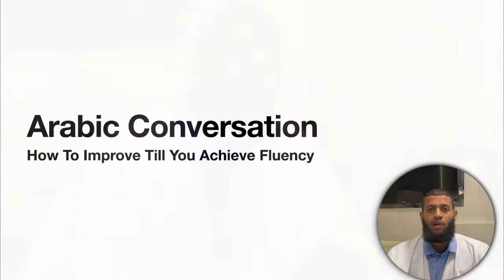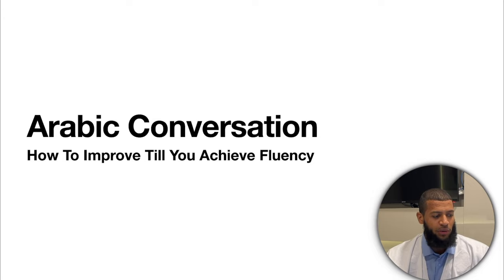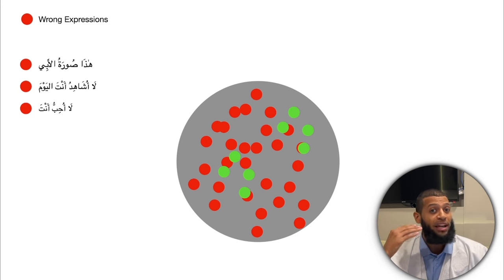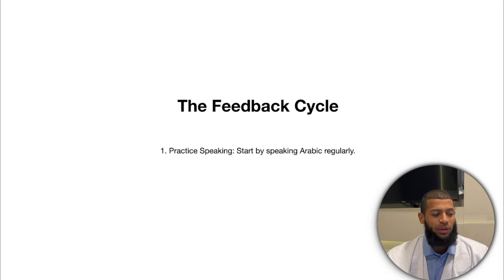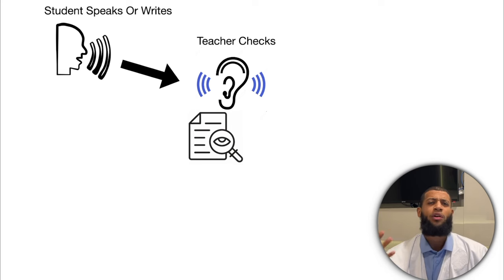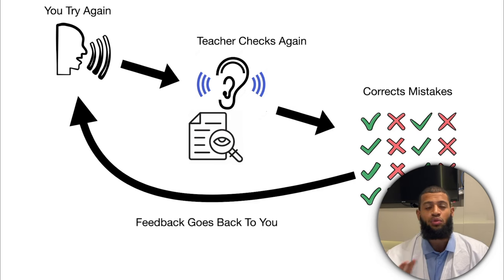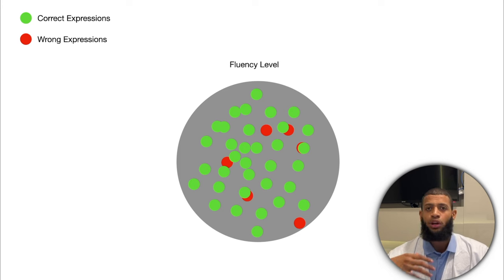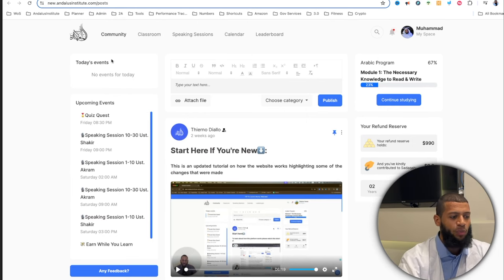The Best Way To Master Arabic Conversation (Simple & Effective)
I you want to watch a more extended video about how to learn Arabic from scratch watch this video "Mastering Arabic: The Ultimate Language Guide"

In this video, I will teach you how to learn Arabic using the Feedback Method, a powerful technique to improve your Arabic speaking skills. If you have a teacher already, you can tell them to apply this method with you. This can also be used to learn essential Arabic grammar, pronunciation, and conversation skills. All these tips will benefit your reading and writing, ultimately enhancing your Arabic dialogue and phrase formation.

Whether you're a complete beginner or looking to refine your skills, this method will help you speak Arabic with confidence. Join me as we explore how to learn Arabic effectively and enhance your Arabic conversation skills. Let's start your journey to mastering the Arabic language!

Follow the institute on Ig: @the.andalusinstitute

00:00 - Introduction
00:19 - Before and After Arabic Progress
Showcasing the progress in Arabic skills before and after learning.
00:53 - Explaining the Context and Concept
Explaining the context of the video and the benefits of the discussed concept for improving Arabic speech.
02:03 - Brain Learning Process at Beginner Level
Detailing what happens in the brain when learning Arabic as a beginner.
04:18 - Feedback Cycle Method
Introduction to the feedback cycle method used to improve Arabic conversation and comprehension skills.
06:38 - Results of Using the Concept
Demonstrating the results achieved by using this concept.
07:45 - Implementation and Program Introduction
Discussing how to implement the concept in daily life and introducing the Arabic program.
10:19 - Real Feedback Example
Providing a real example of feedback given to a student by a teacher on the platform.
13:15 - Booking Speaking Improvement Sessions
Explaining how to book sessions for improving speaking skills through the feedback cycle.
14:44 - Female Sessions and Booking
Discussing booking sessions with female teachers for sisters and women.
15:09 - Starting Today
Guidance on how to start implementing the concept today and what steps to take next.